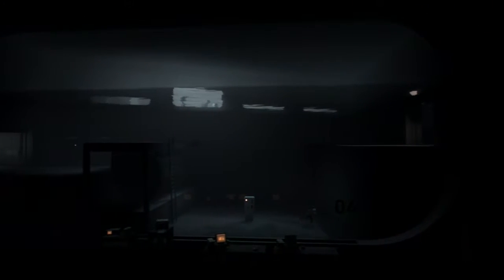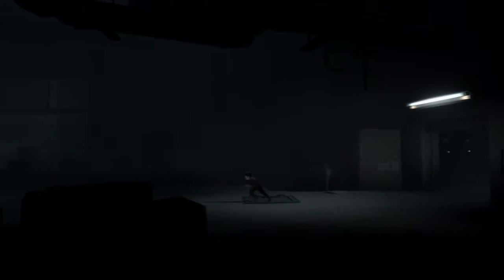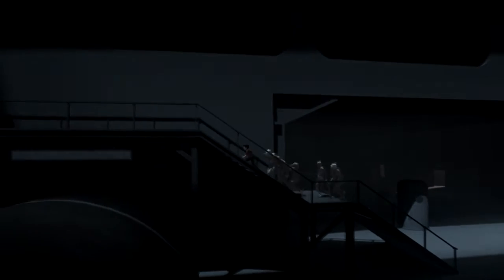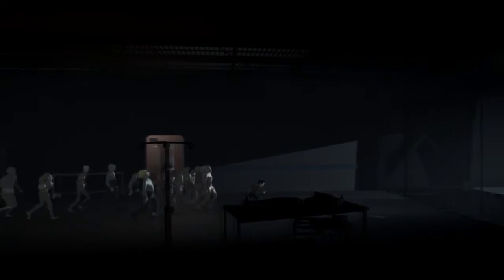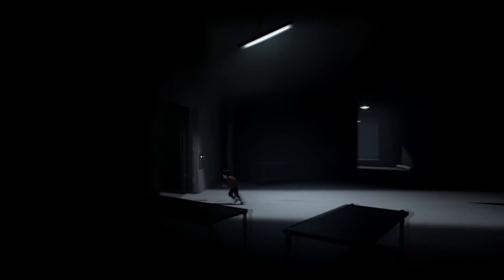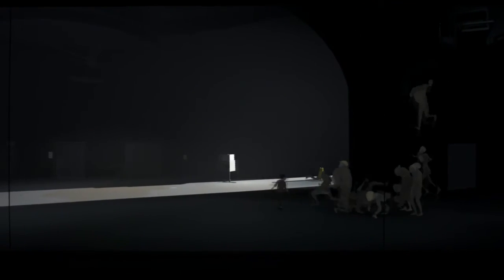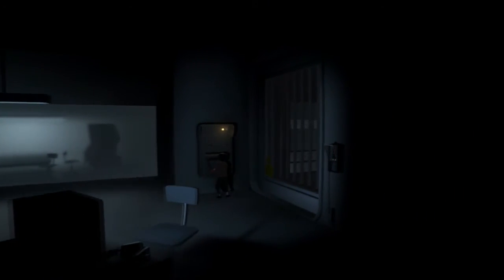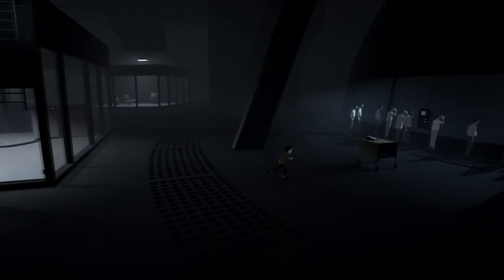Sgt Mooby Plays: Inside Ep 6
Join Sgt Mooby and ShutUpMeg as we come to the penultimate video of Inside. We'll be sad when it ends, just you watch.